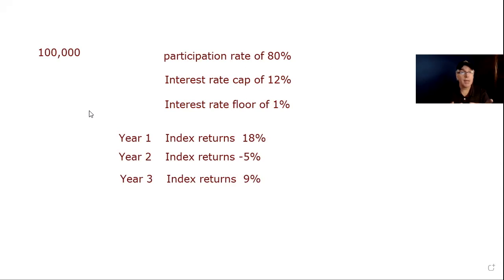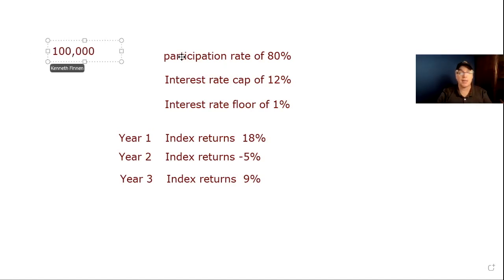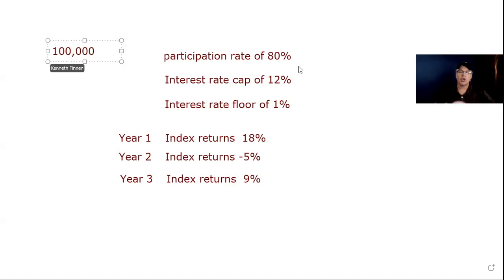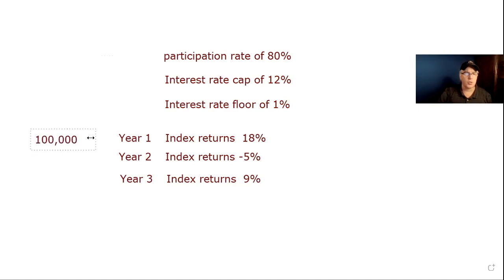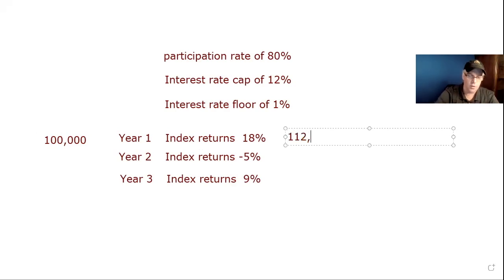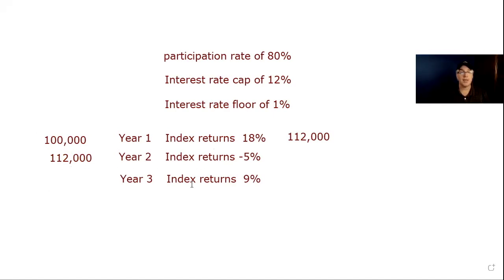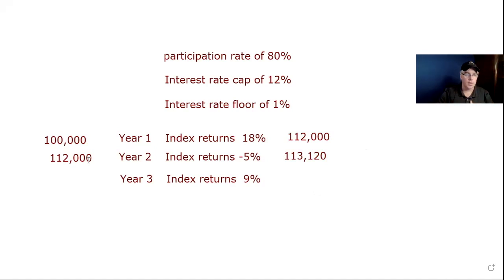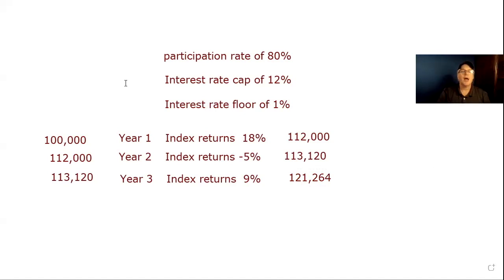Series 66 (Equity Indexed Annuity math)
Some people have been saying they have been seeing the annual reset questions on Equity Indexed Annuities on Series 65 and Series 66.  This video should help a little.

Try Kindle Unlimted for free ( 30 days)

Learn to trade and INVEST!!

Kindle Unlimited has some free resources for members

 Ray Dalio
  1980s Insider Trading Scandal ( I read this 2 or 3 times ) it’s NOT the movie ha-ha